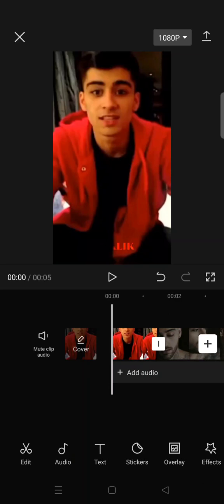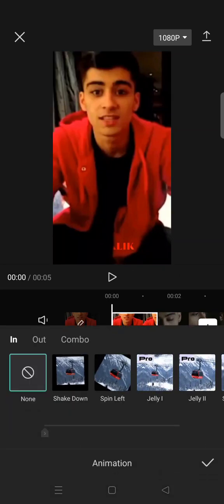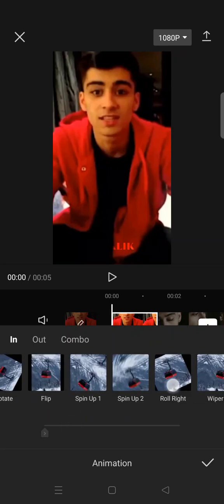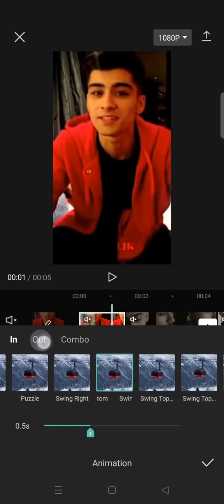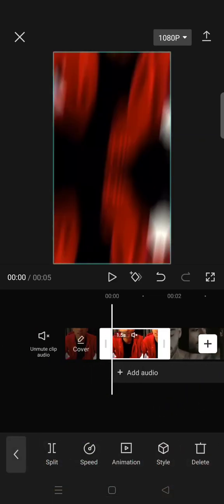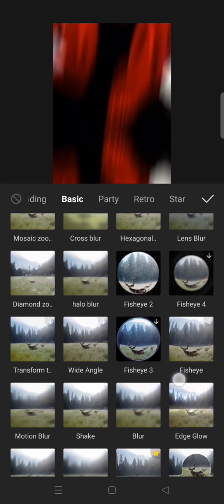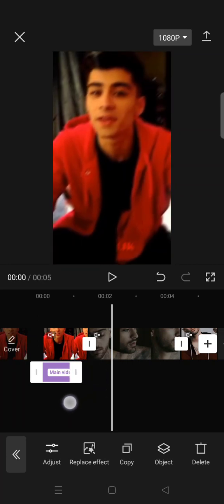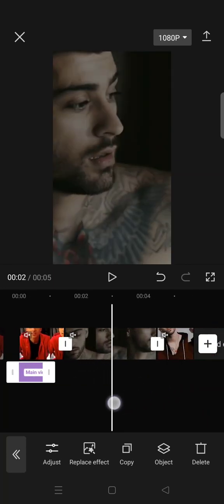Swing Fade Out Blur Effect Tutorial on CapCut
Here is how to make and add a swing fade-out blur effect to a video on CapCut